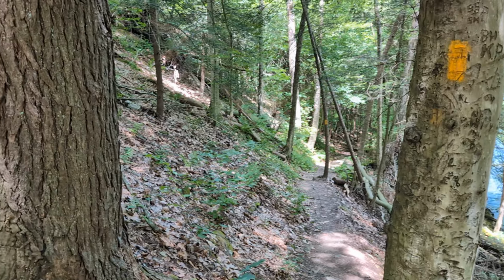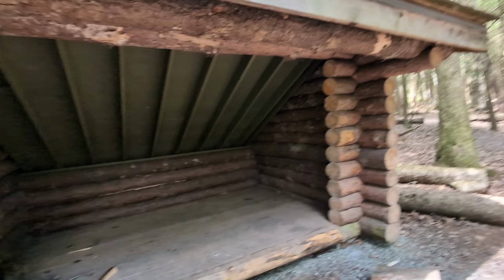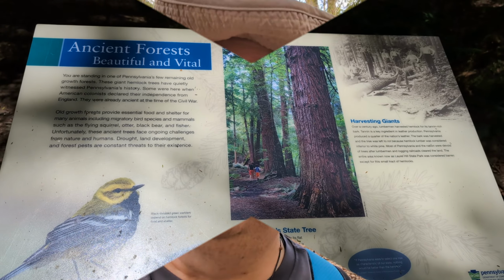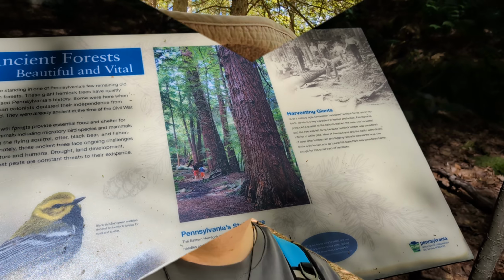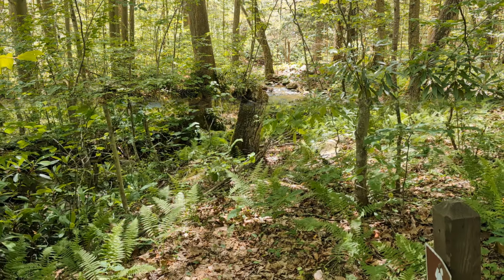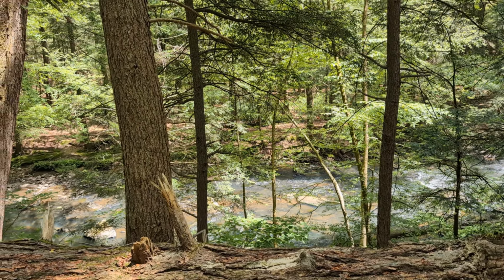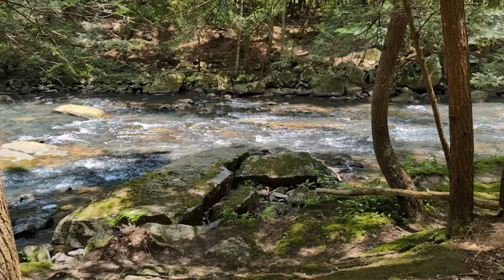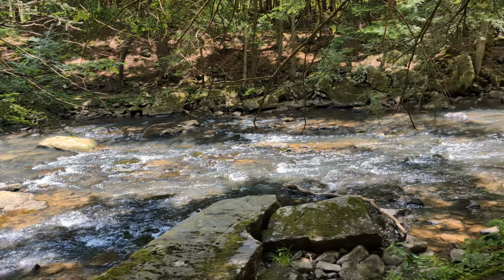Laurel Hill State Park, PA. Hemlock Trail SOLO HIKE among Ancient Hemlocks and some great fishing.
Come with me as I hike visit the Laurel Hill State Park and do a Solo Hike on the Hemlock Trail. The Hemlock Trail at Laurel Hill State Park offers such a peaceful experience. The combination of the ancient hemlock forest and the gentle sound of the stream creates a truly serene atmosphere.

As you walk, take a moment to appreciate the towering trees and the dappled sunlight filtering through the leaves. You might even spot some wildlife or enjoy the melodies of the birds. Make sure to stay hydrated and take your time to soak in the beauty around you.